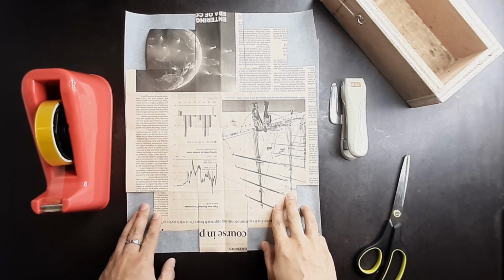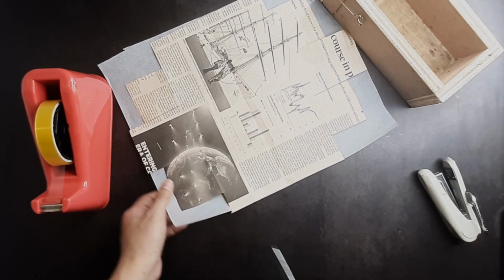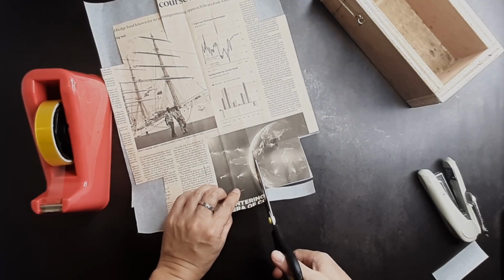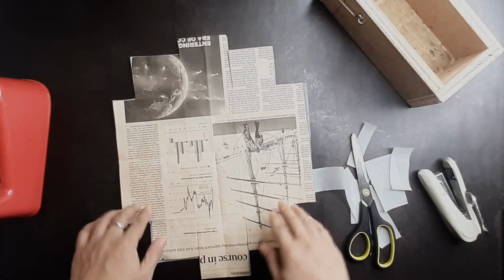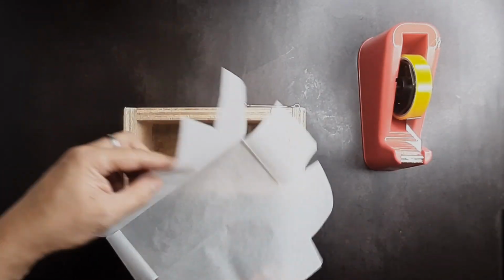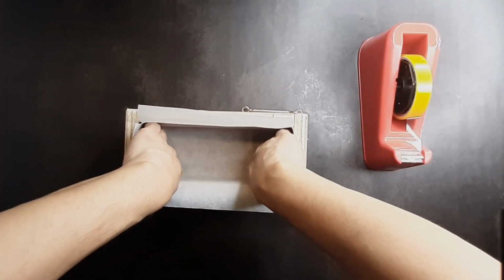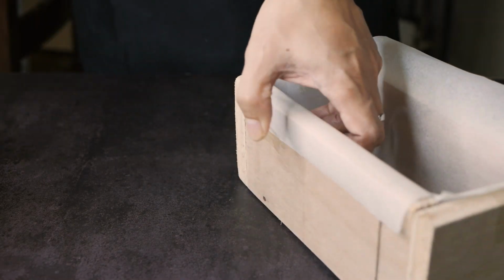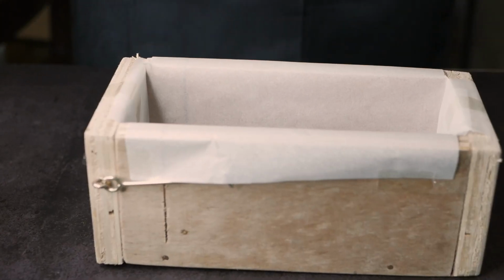How to Line Your Wooden Soap Mold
Due to popular request!🔥

Included in our soap making kit is a newspaper template for your wooden mold that you can use as a guide to cut your parchment paper for your soap liner.🌿

I know some of you may have a hard time figuring it out so we are sharing with you this video tutorial, done by @thesoapphotographer himself.